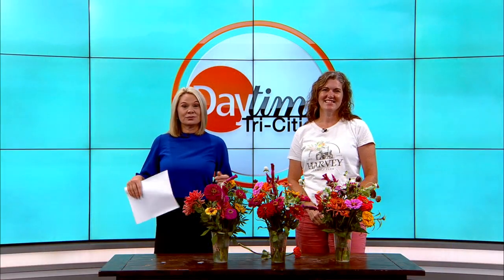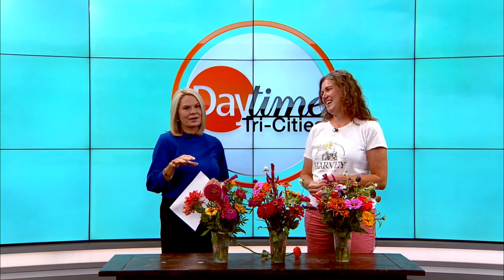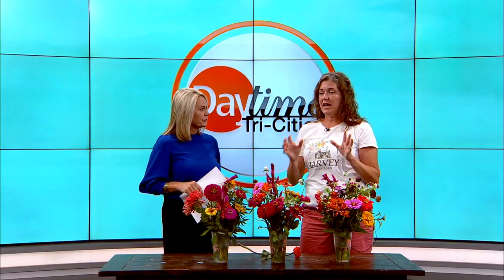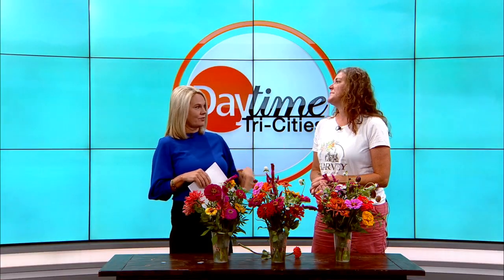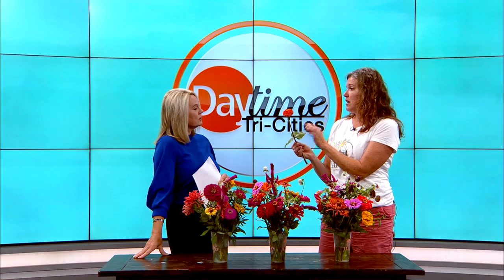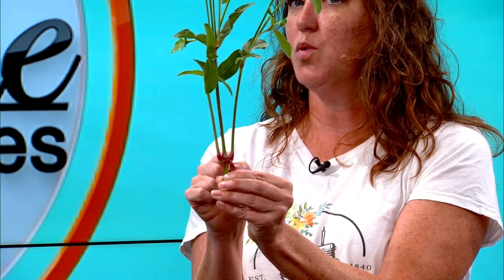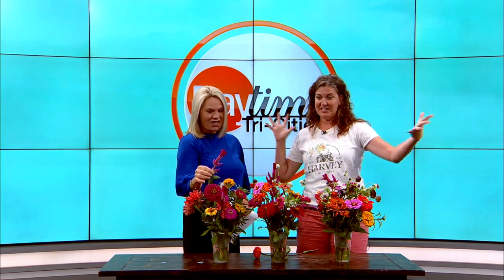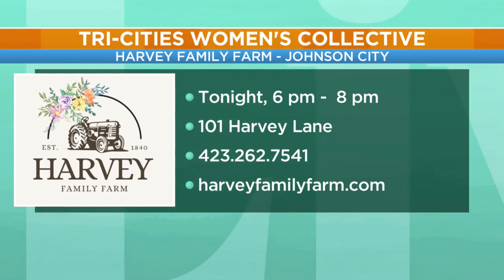USDA Growing Zones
Jennifer Chisam of Harvey Family Farm tells us about the changes in the USDA growing zones.  She also shares some tips on harvesting cut flowers.
For more information on her you pick farm in Johnson City